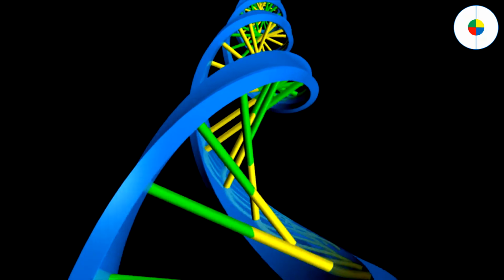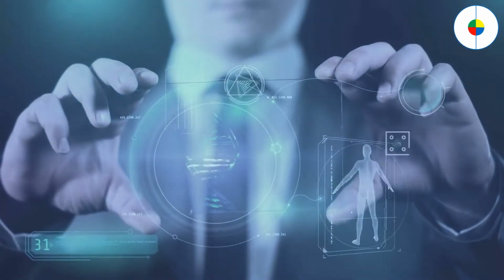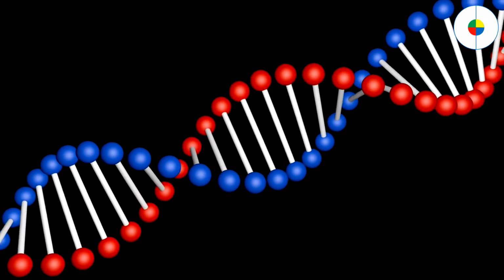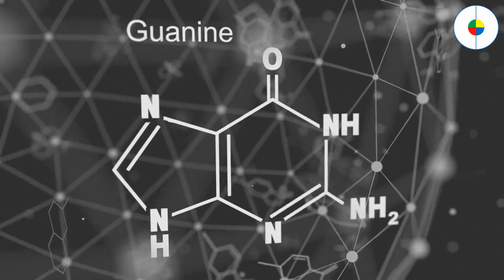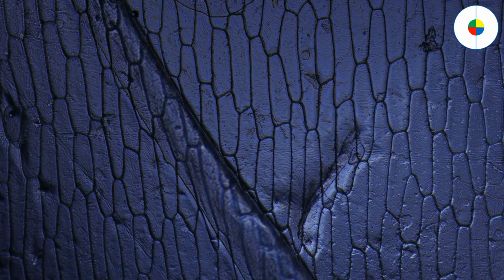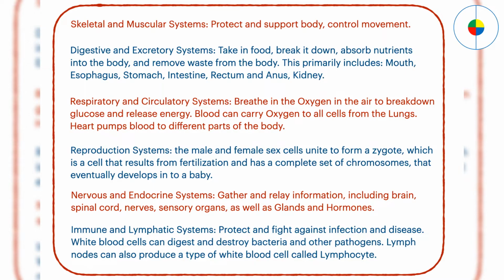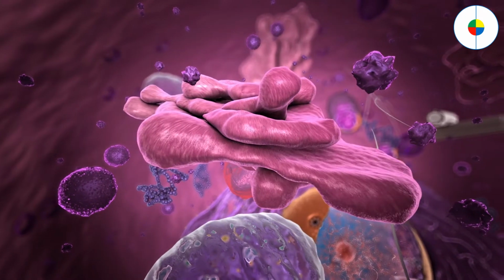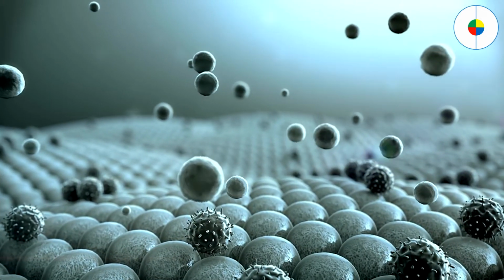The Science of Life and Information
Science Overview - Life and Information
How to learn science in the best way?

Learning science is a very practical skill. You need to do lots of experiments to better understand how it works and how to use it.

If you want to understand the foundation of all sciences, you need to understand 2 most important concepts: matter & energy.

In addition to matter and energy, there is another important concept: information.

Life itself is basically a kind of information, and is the only physical system that actively uses information.

This video will explain everything about life and information in an easy and quick way.